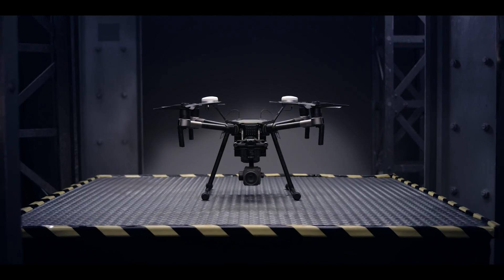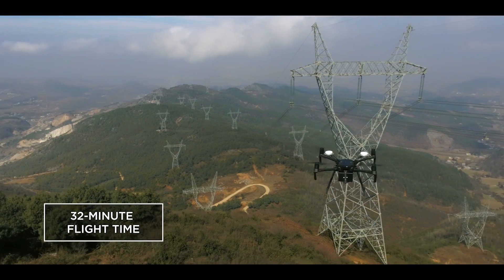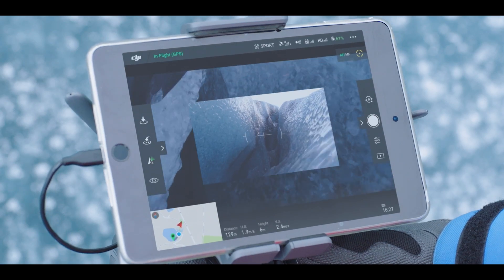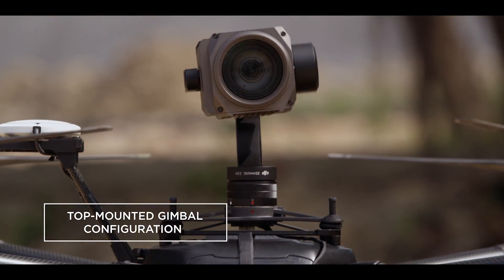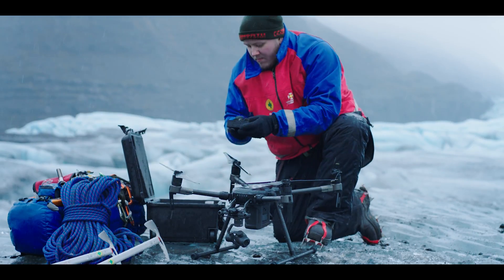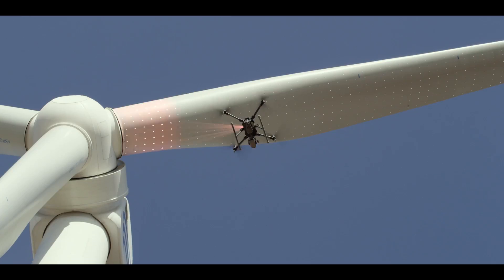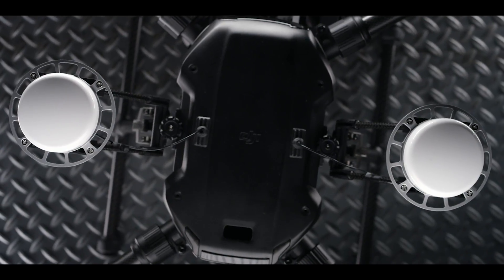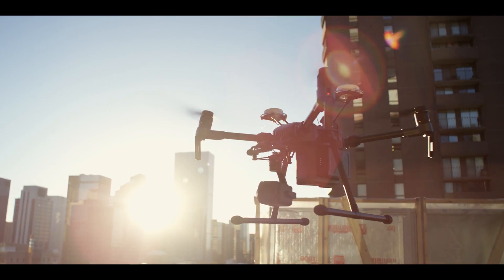DJI M200 Product Introduction PV - All About M200 Series [US]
DJI M200 Product Introduction Promotion Video All About M200 Series (Provider : DJI Korea)